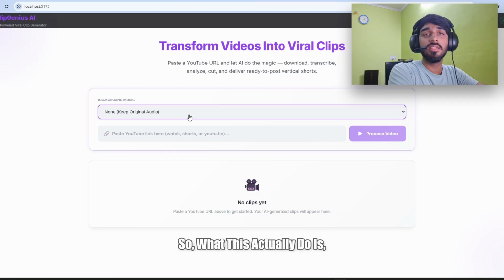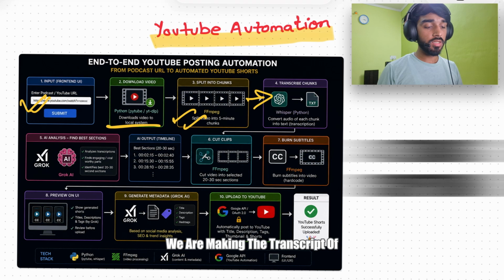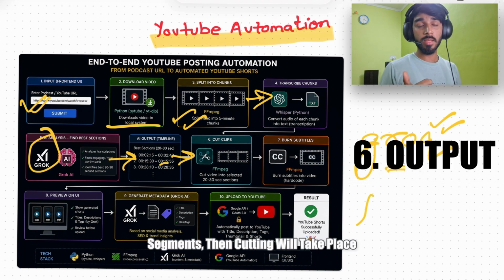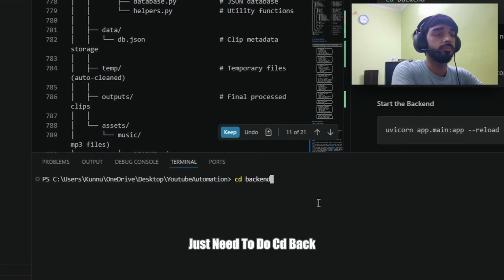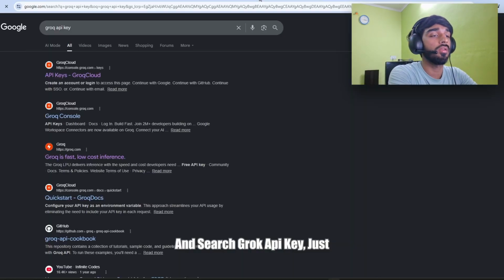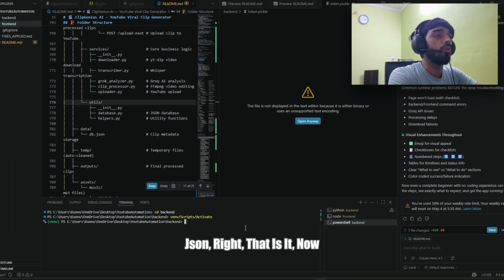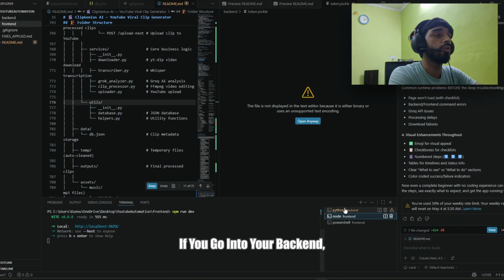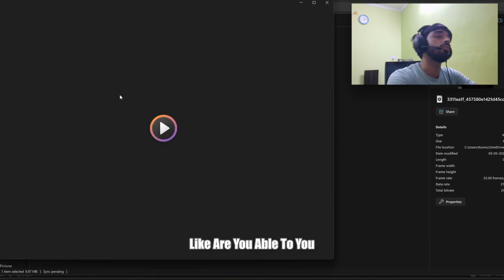I Turned 1 Video Into 10 Clips Using AI (Fully Automated)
Turn 1 video into 10 clips automatically using AI.
No manual editing. No wasted hours.

This system analyzes your video, finds the best moments, generates clips, adds captions, and prepares everything ready to upload.

Built using FastAPI, React, FFmpeg, Whisper, and AI models working together.

This is not theory. This is a real working system you can build and run yourself.

If you are still editing clips manually in 2025, you are doing it the hard way.

Takes any long video
Finds high engagement moments using AI
Cuts multiple short clips automatically
Adds captions using Whisper
Processes video using FFmpeg
Generates titles and metadata
Prepares clips ready for upload

End result
One video becomes multiple ready to post clips

Step 1 Paste a video link
Step 2 Backend processes video using FastAPI
Step 3 AI analyzes content and finds key moments
Step 4 Clips are generated using FFmpeg
Step 5 Captions are added using Whisper
Step 6 Frontend displays and manages clips using React

Everything runs automatically once started

Content creators scaling short form content
Developers building AI tools
Freelancers offering content automation services
Agencies handling multiple clients
Anyone who wants to automate video editing

Editing takes time and effort

This system removes that

No manual cutting
No searching for highlights
No caption writing

Result
More content less effort better consistency

Full codebase
Setup instructions
Example workflow

00:00 Intro
01:09 Full Pipeline ( For tech people)
03:22 Building the Application

Comment how many clips you would generate